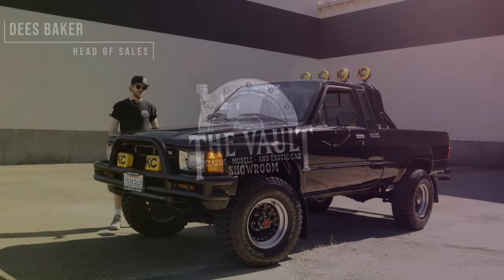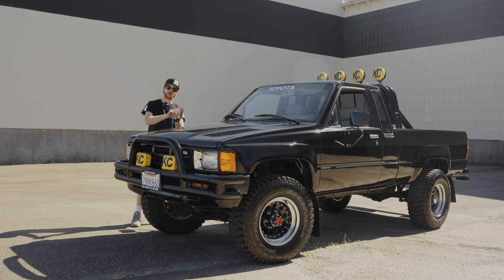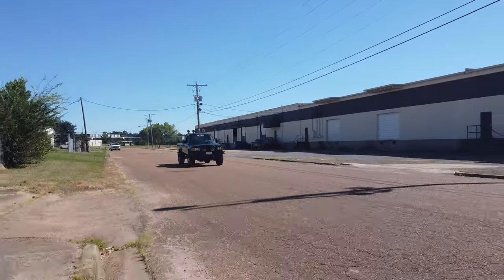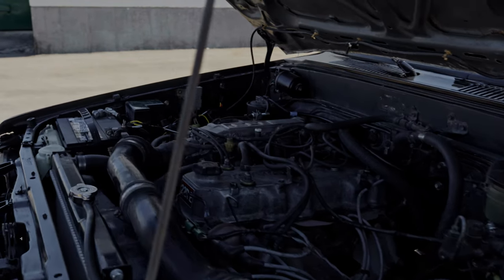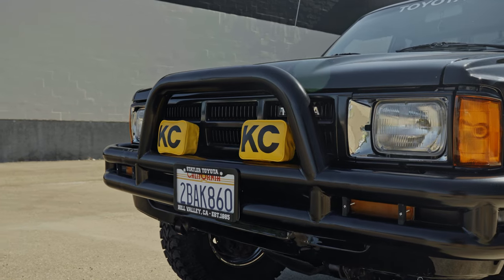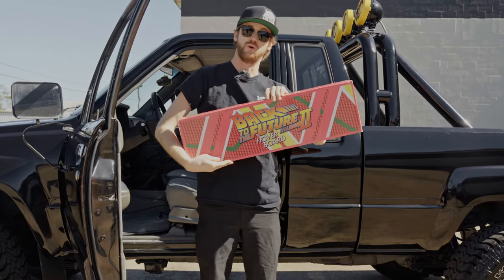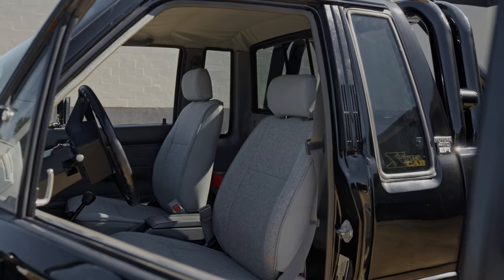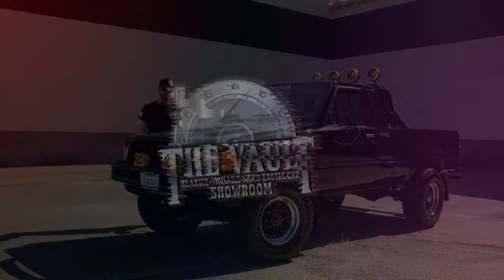1985 Toyota SR5 "Back to the Future" Tribute For Sale | The Vault MS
They say lightning doesn't strike twice, but we've just landed our SECOND "Back to the Future" Tribute truck! Available today @

Looking to buy or sell your cool, collector cars?